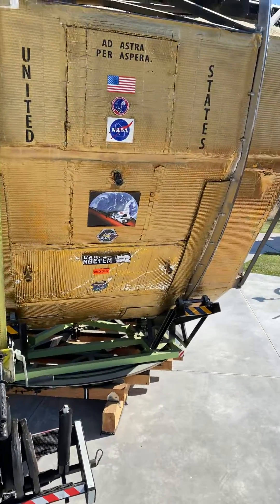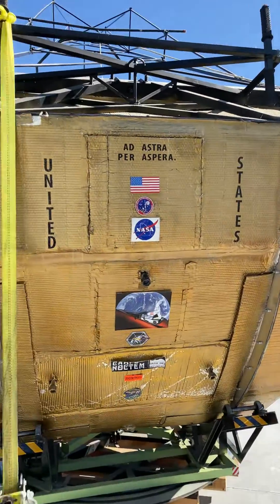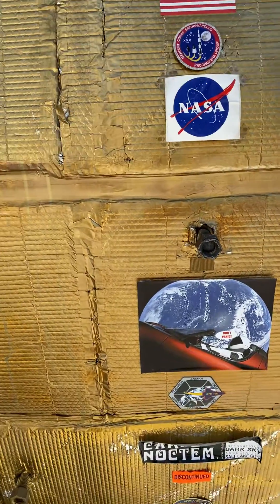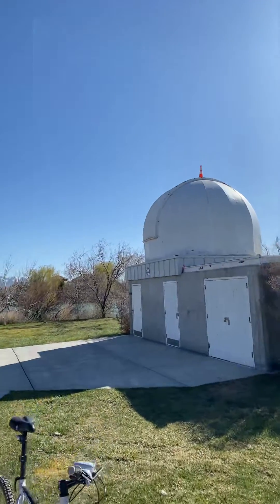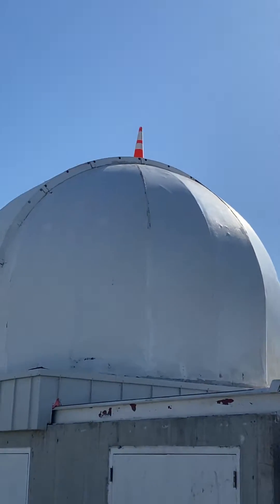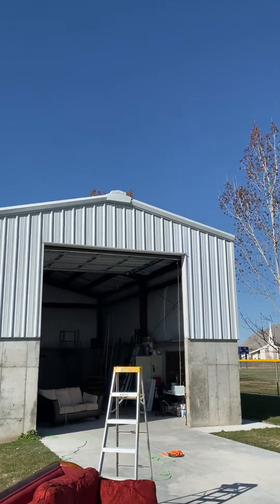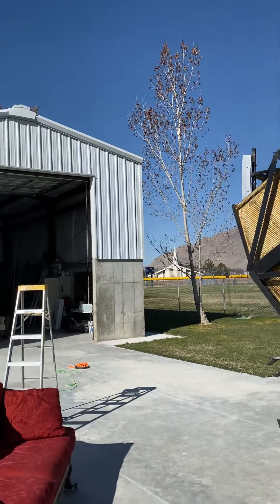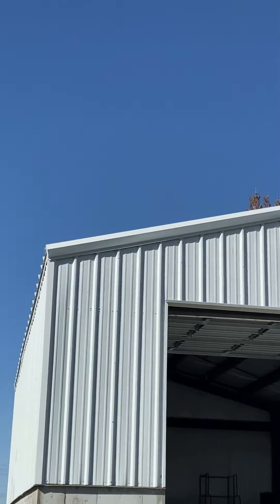Clements 70 inch telescope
Traffic cone anonymously place atop the refractor building... but NO CONE atop the big building!!